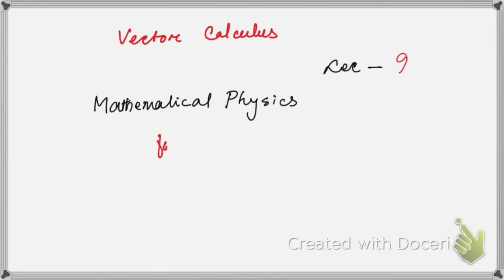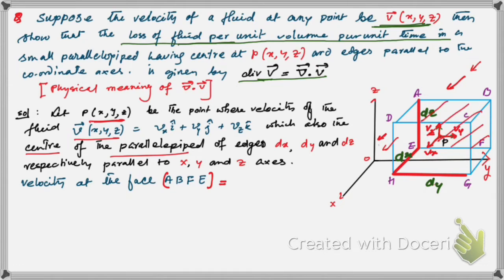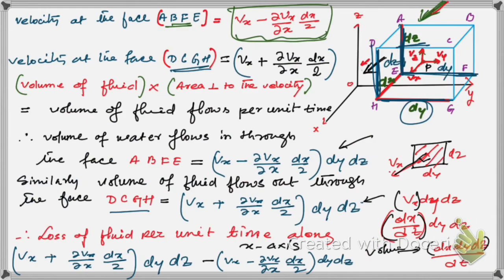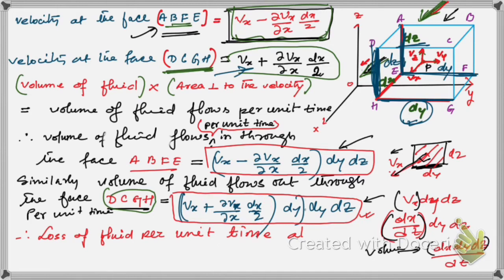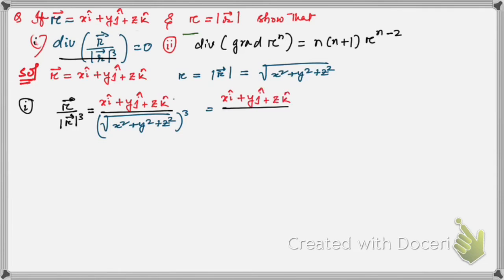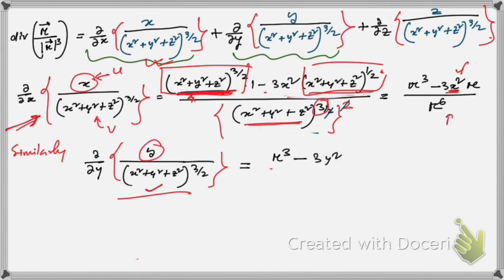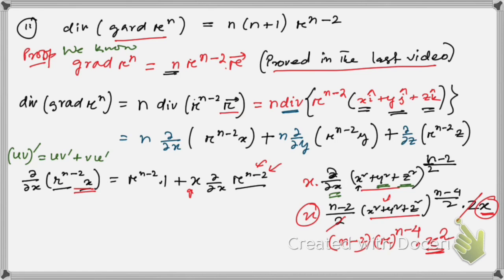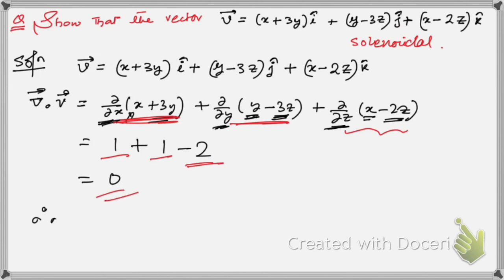Vector Calculus Lec-9 Mathematical Physics , Divergence of vector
Divergence of Vector
Vector Calculus Mathematical Physics
Link of previous lectures